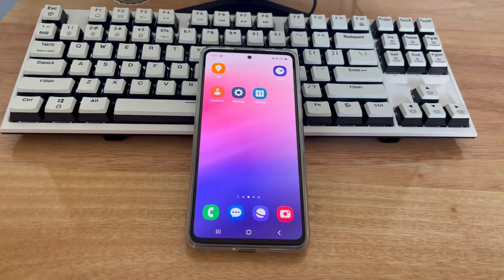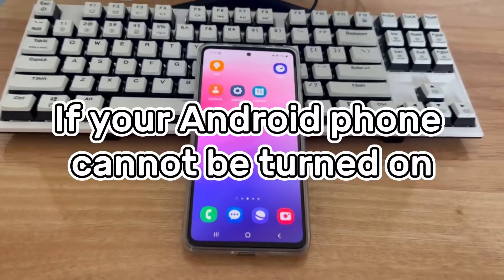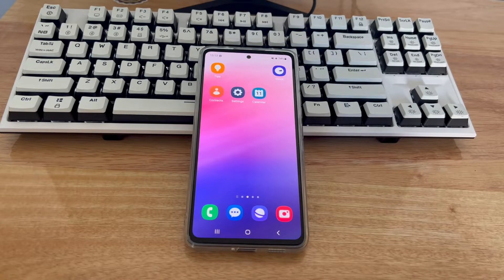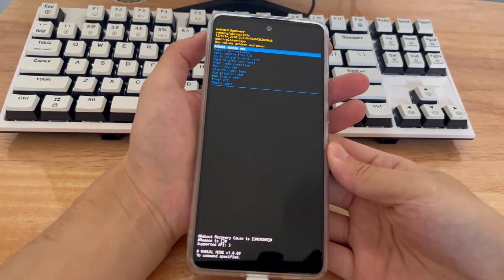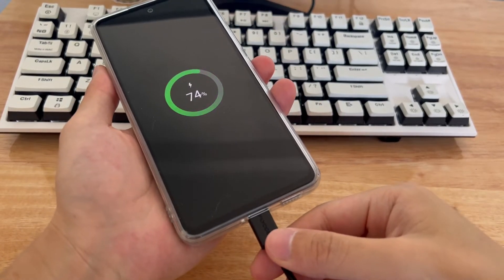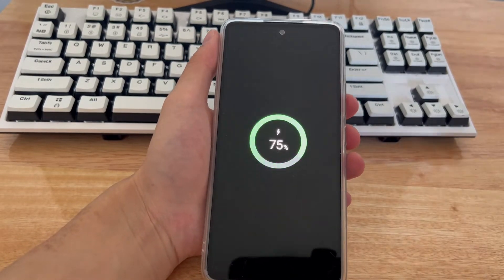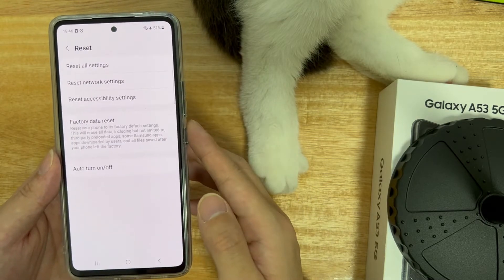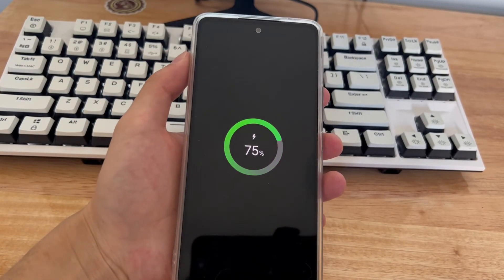Can’t Boot into Android Recovery Mode? 5 Fixes for Not Entering Recovery Menu on Android Phone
Can’t boot into Recovery Mode on your Android phone like Samsung, Xiaomi, etc.? Worry Not! This video will show 5 solutions to fix Android phone not going into recovery menu mode when you press the Volume and Power keys and connect the device to a computer with a USB cable.

Why won't Android phone enter recovery mode? Generally speaking, if you can’t access recovery menu mode on an Android phone, it may be a software problem, and a small part is a hardware problem. The correct key combination was not used. Terminated when the Android OS is updated or reset. A faulty USB cable prevents the computer from recognizing your phone.

How to fix Android phone recovery mode not working? Please try the following methods. You can click the timestamps to jump to each step-by-step guide of Before entering the recovery mode, you need to use a USB cable to connect to the computer and the phone is turned off.

01:29 Method 1 - use the correct key combination.
02:14 Method 2 - check the USB data cable.
02:40 Method 3 - force restart your phone.
03:10 Method 4 - reset the phone to factory settings.
03:53 Method 5 - contact the authorized service center of your Android phone.

That’s all how to fix Android phone that won't boot into recovery mode. Hope it help:)